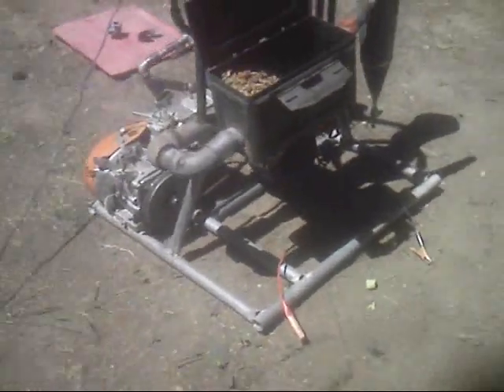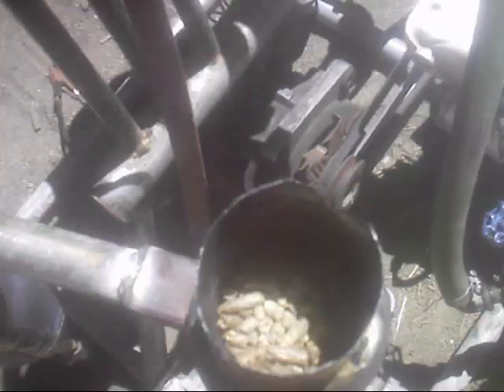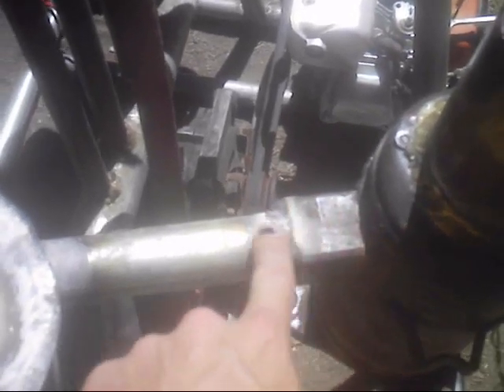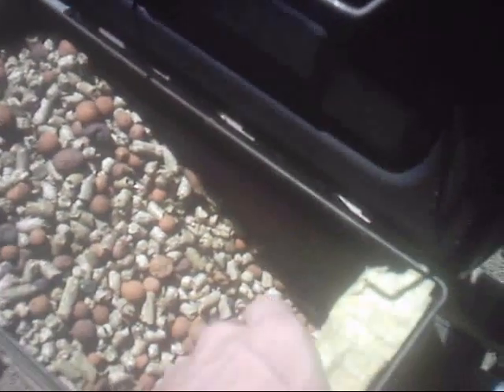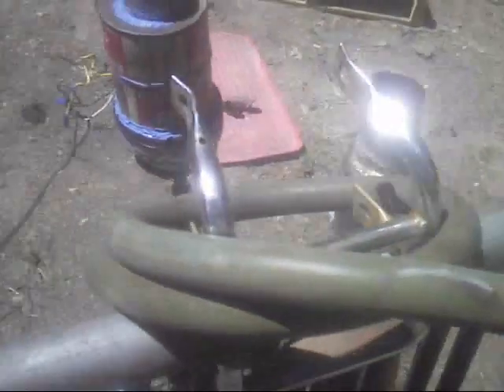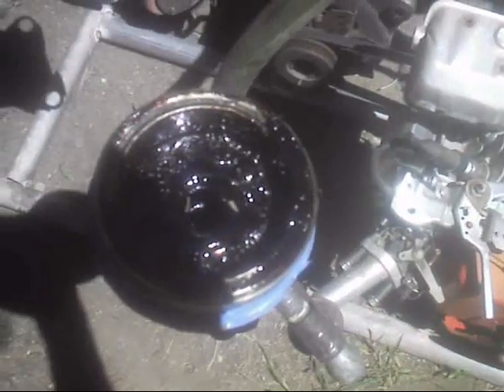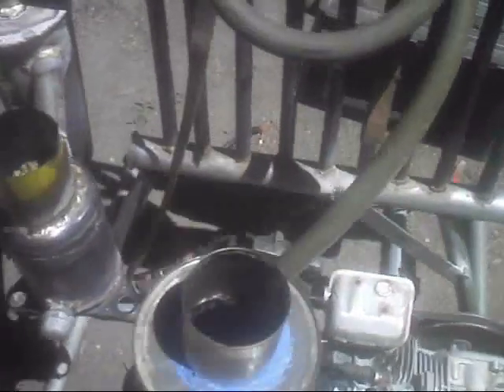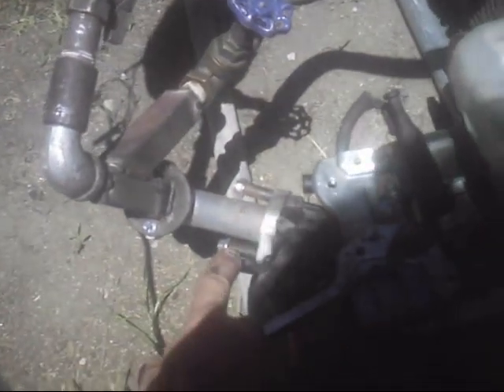Wood gasifier short and simple revised.wmv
this is a revisd ver. of my wood gasifier short and simple video =3-